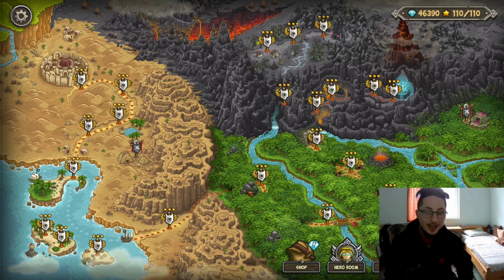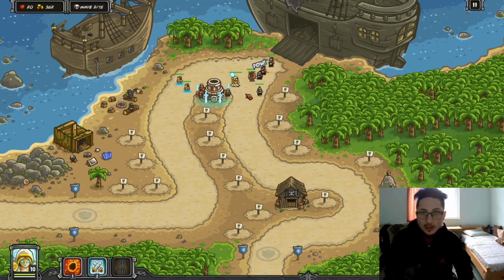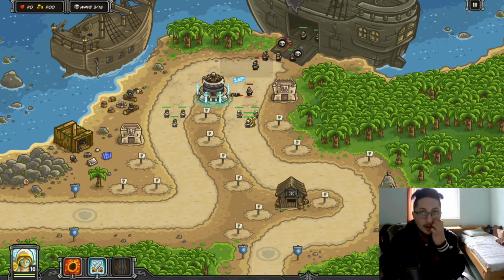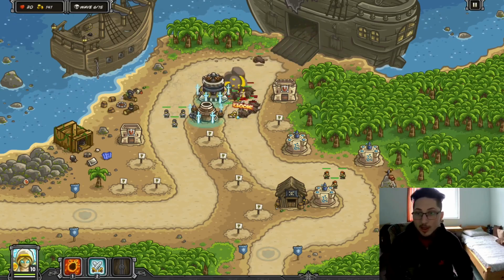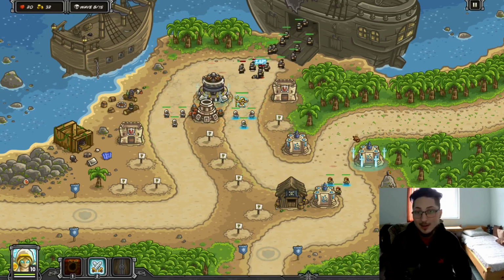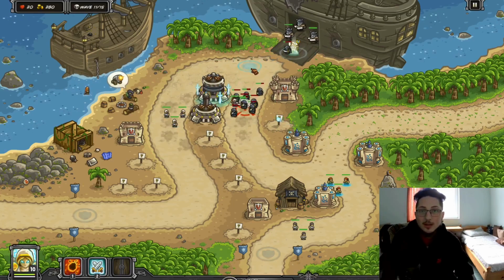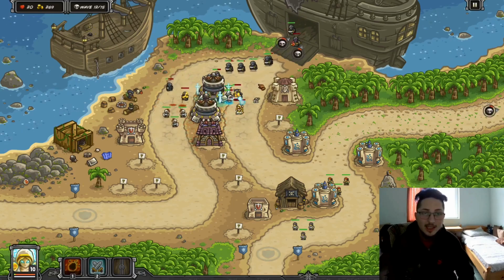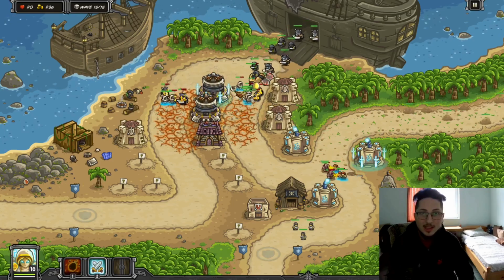Kingdom Rush Frontiers Challenger Difficulty! Part 5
Well, that took a while. Also, I wish you all heppy holidays as well as Merry Christmas!
If you are interested, then go ahead and add me on Discord: Thelusty saurian maid#8450